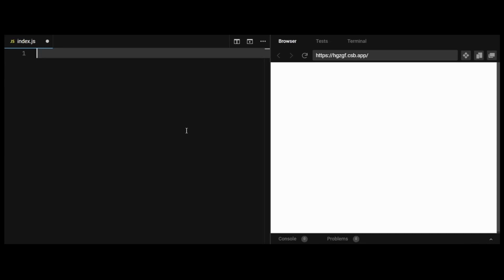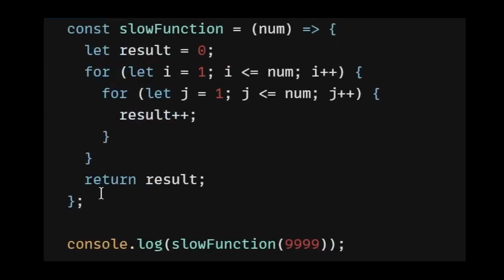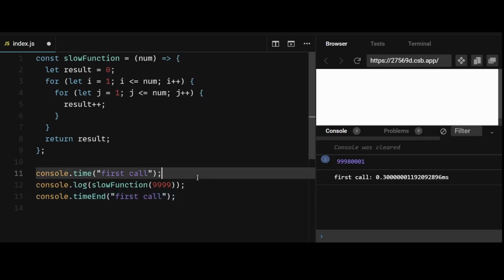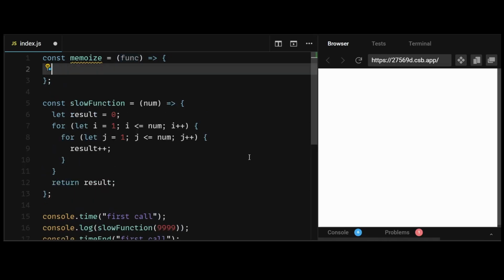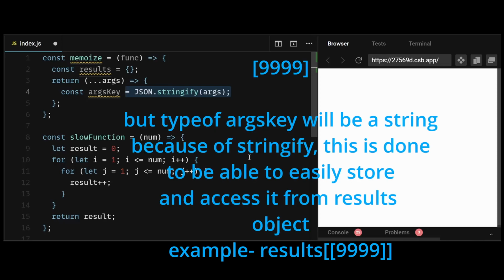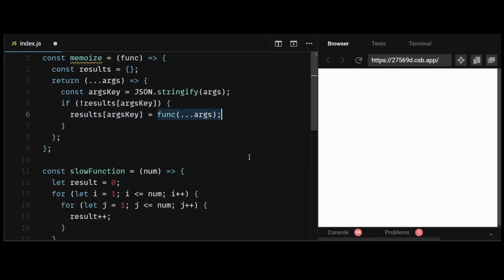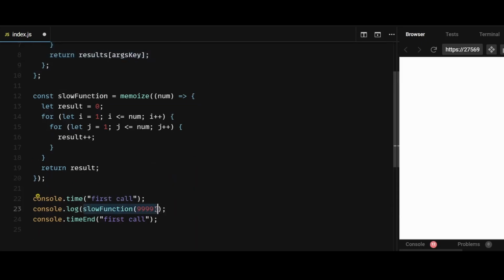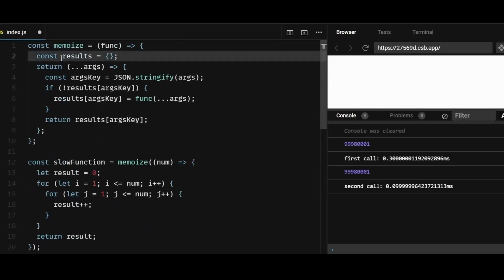How to optimize your functions in JavaScript using memoization (Interview question)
Explore how to optimize your function calls in JavaScript using memoization.